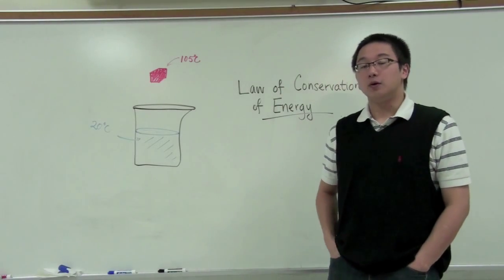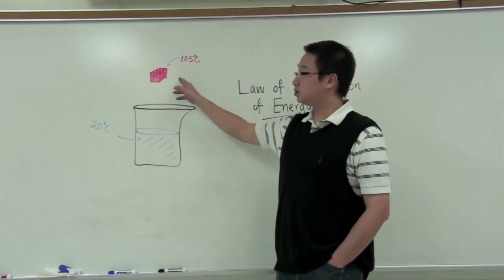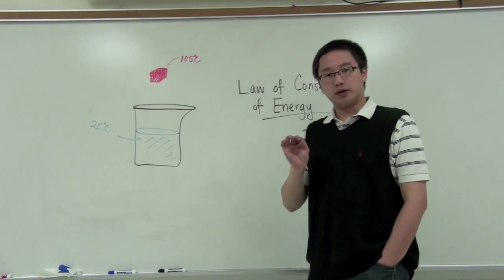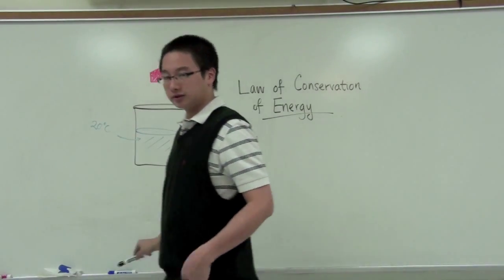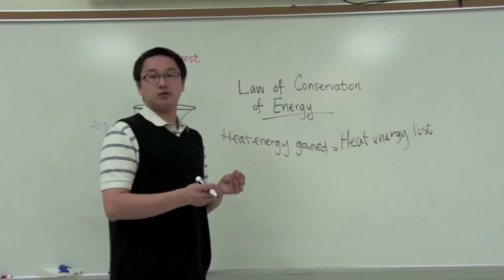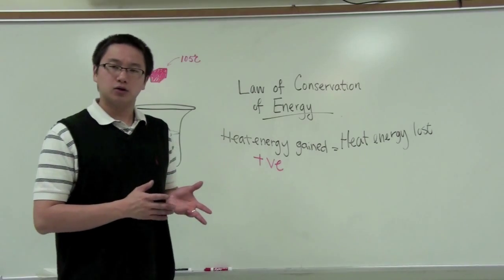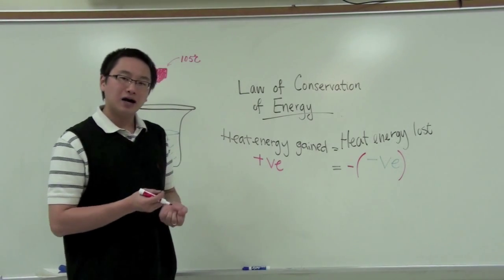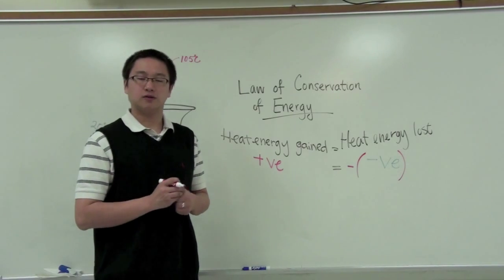[HD] Basic Thermochemistry - Heat Transfer Part 1 of 3